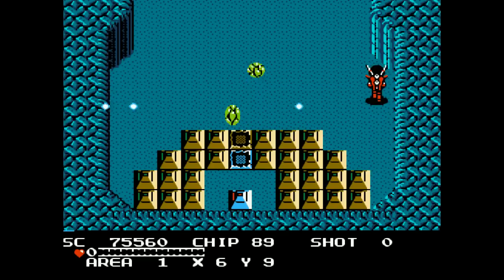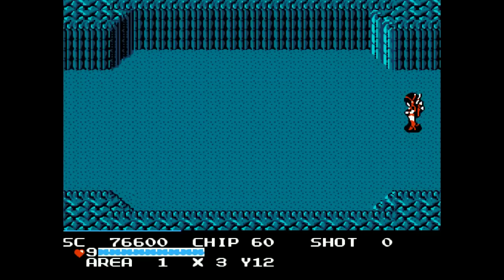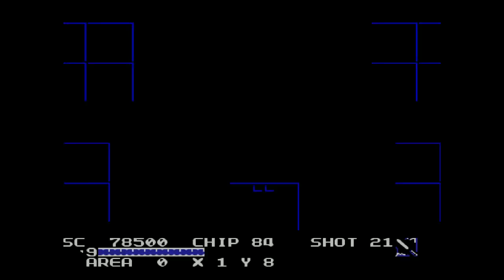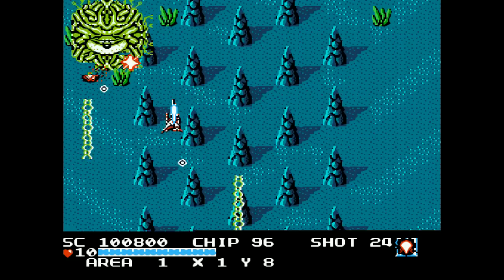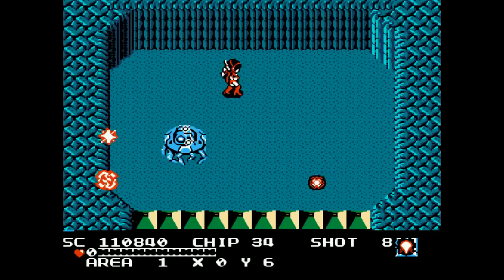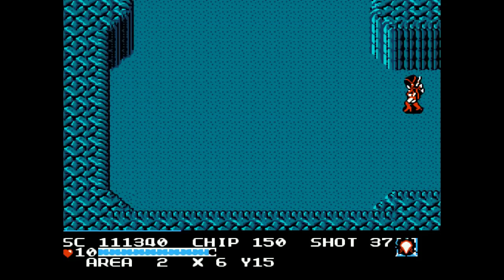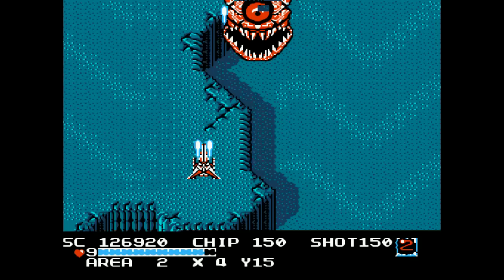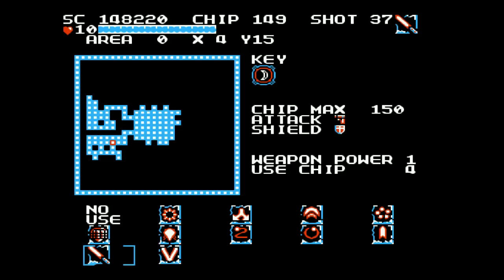Let's Play The Guardian Legend part 2 - Corridors 11 & 12!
Sp00ky plays his way through this classic Genre Mixer featuring both Zanac shooter style and Legend of Zelda overhead adventure style gameplay!